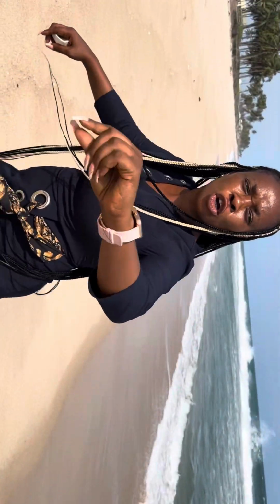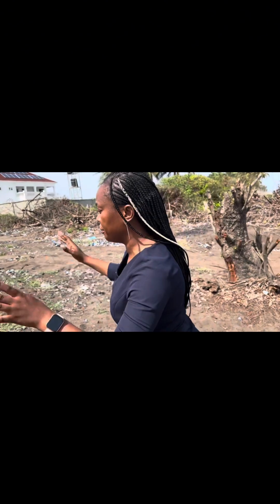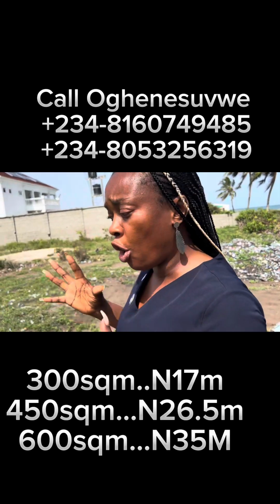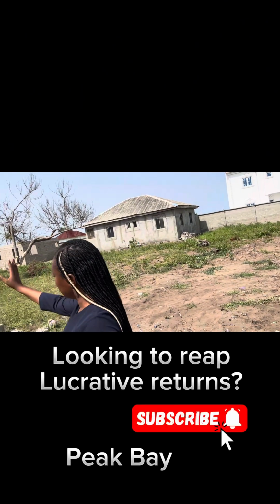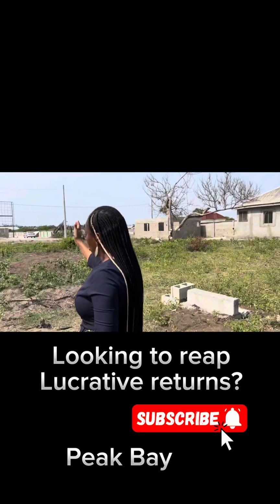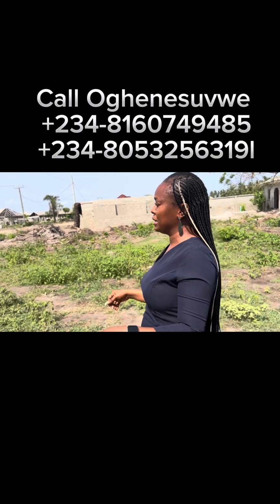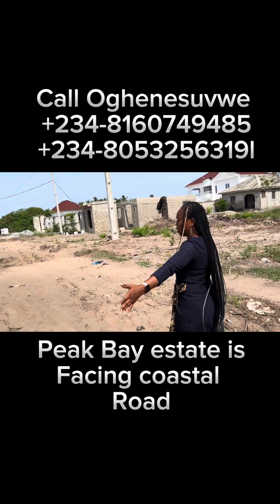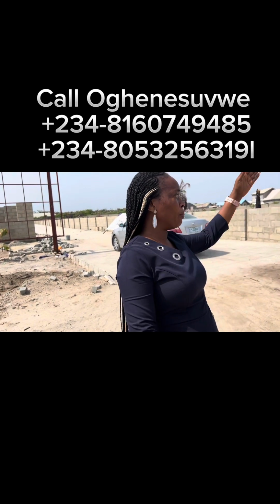A Wake Up Call to Investors! Peak Bay Estate is facing the Coastal Road also an Ocean View-GREAT ROI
Opportunities to meet the high demand for premium residential and commercial properties is open for your grabs and in turn stand to reap lucrative returns in real estate investment.

The Lagos-Calabar Coastal highways project will stimulate economic growth, facilitate trade, and enhance regional integration by improving connectivity and reducing travel times between key economic zones. Additionally, the project is expected to have far-reaching socio-economic benefits, including the creation of employment opportunities, the promotion of tourism, and the enhancement of accessibility to essential services for communities along the route.

PEAK BAY UPDATE
LOCATION: OKUN-MOPO/ OKUN AJAH, Via Monastery Road or via Abraham Adesanya

LAND PRICES:
300 SQM
0-6 Months - N17.5 Million
7-12 Months - N18.5 Million

400 SQM
0-6 Months - N26.5 Million
7-12 Months - N27.75

600 SQM
0-6 Months - N35 Million
7-12 Months - N37 Million

ADDITIONAL CHARGES:
Land Development Levy: 6700/sqm
Deed: N500K
Survey: N1.5 Million

Initial Deposit: N3 Million

FEATURES:
◻️Gate house
◻️Perimeter Fencing
◻️Drainage System
◻️Security

For further Inquiries please contact Oghenesuvwe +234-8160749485, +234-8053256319